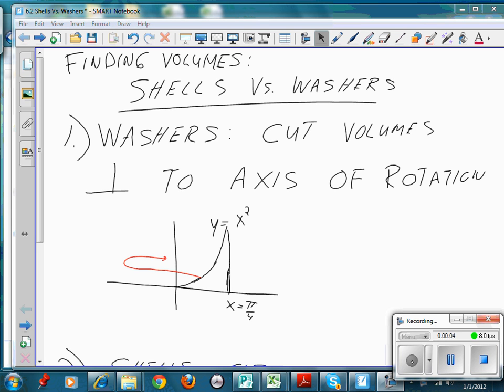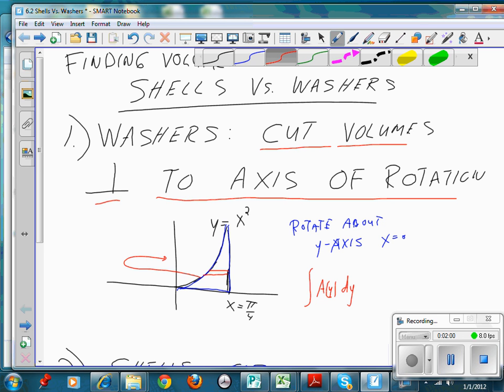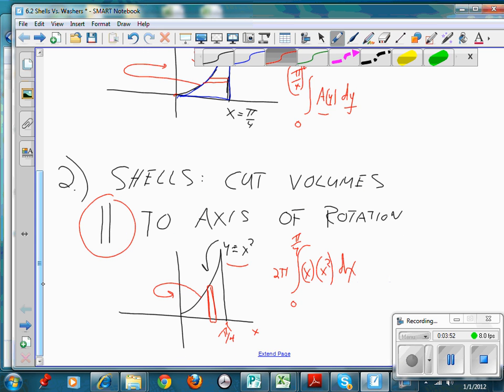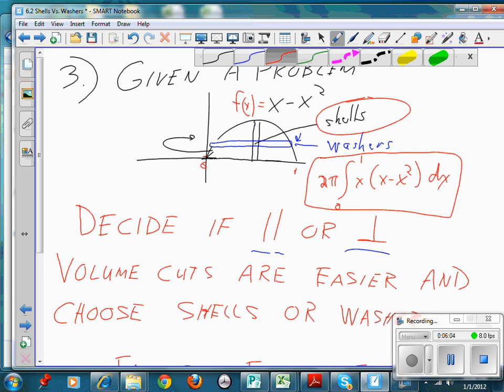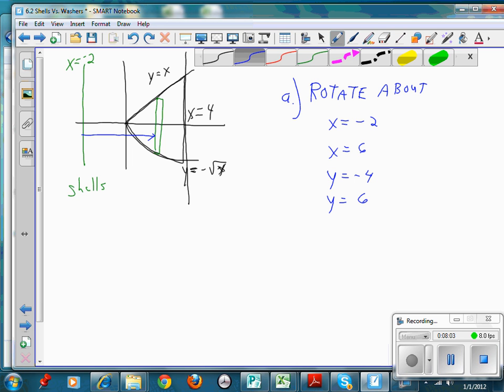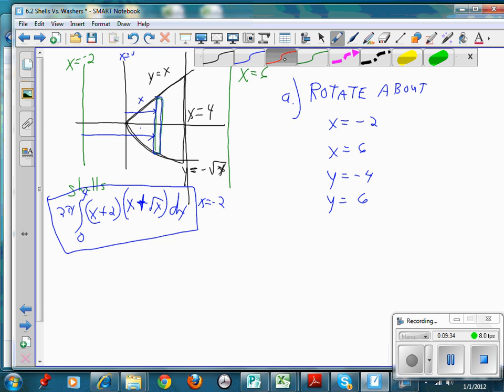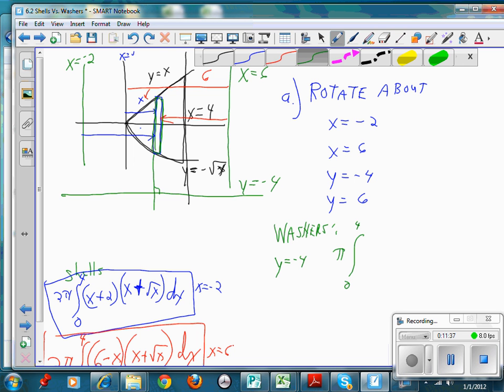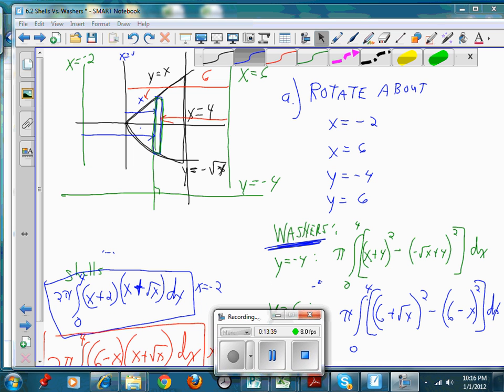6 3 Volumes Shells vs Washers and Difficult Setup Problems